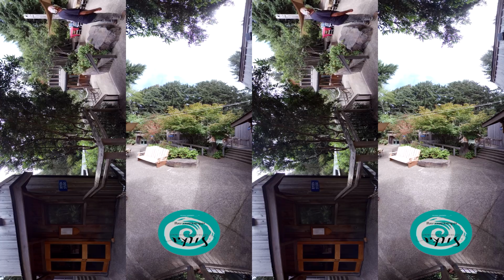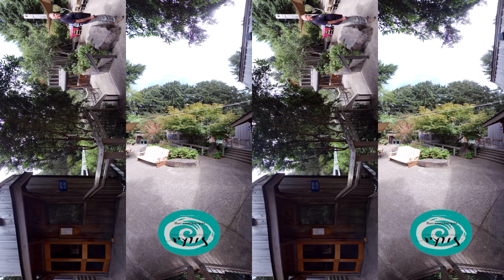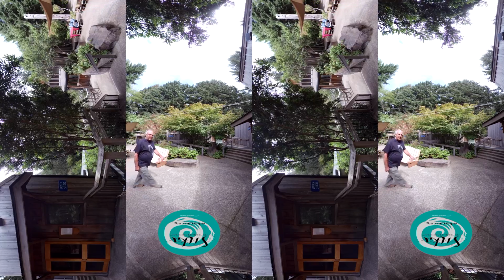A Sitka Center for Arts & Ecology Campus Tour with Founder Frank Boyden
The Sitka Center for Arts & Ecology.

It's the kind of place where you wake up to random buddhist chanting from the art studio next door, then an hour later, you find yourself sipping your coffee to the sounds of bells and Native American song wafting in your windows from the other side of campus.

Witness collage classes and calligraphy classes and painting classes - all these workshops of which are strewn about and between the various studios and nooks and crannies across the campus, a coastal forested haven that sits at the trailhead of one of the most spectacular spots on the Oregon coast - Cascade Head.

Here's a virtual reality tour hosted by Sitka co-founder Frank Boyden.
Produced by Superswell VR
Music
Title: Sleepy Jake
Artist: Silent Partner